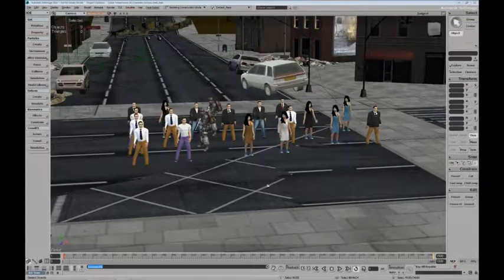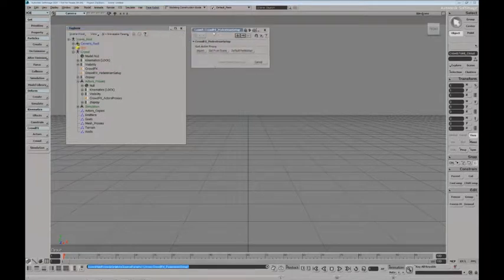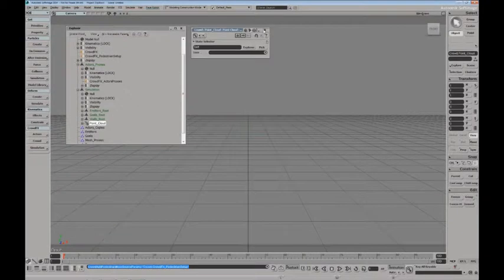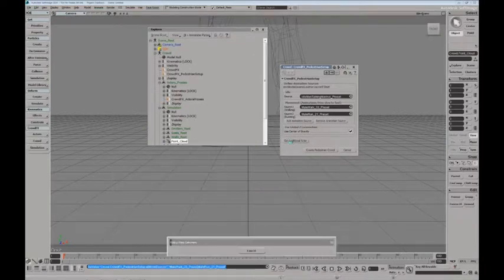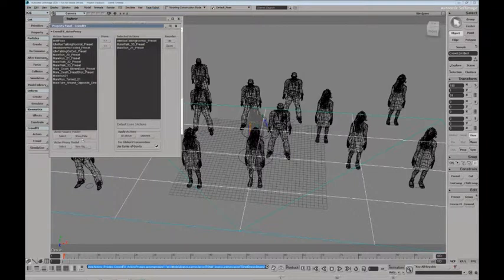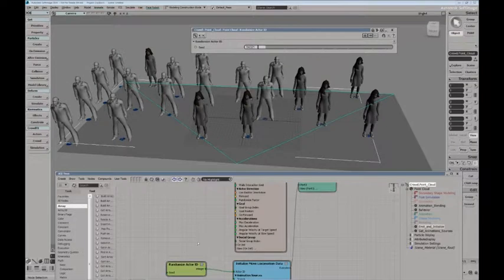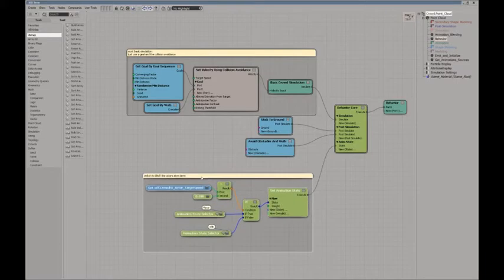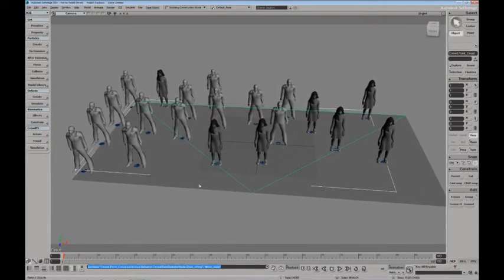Autodesk Entertainment Creation Suite 2014 Simulation and Effects - Effects without scripting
Create procedural effects without scripting